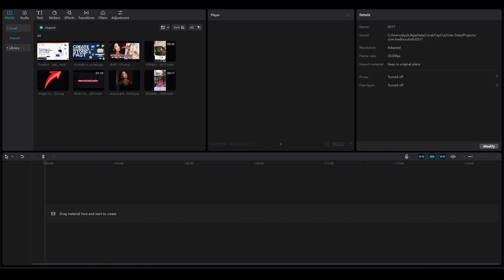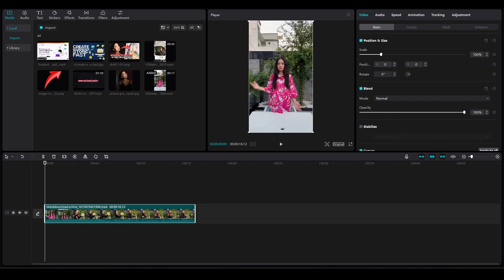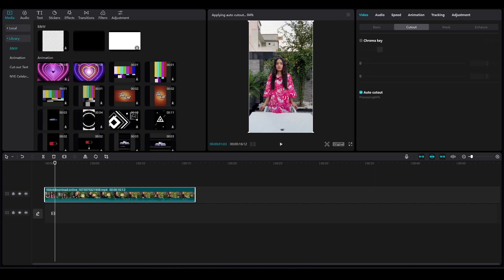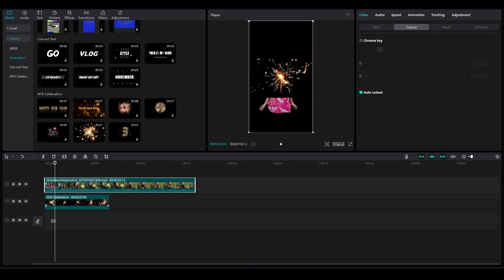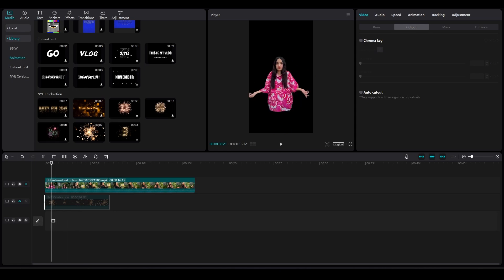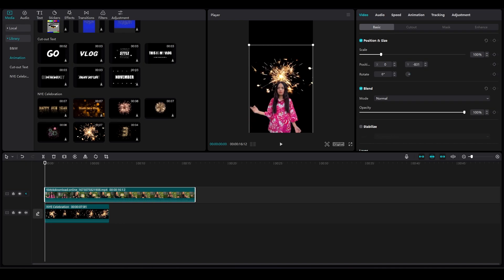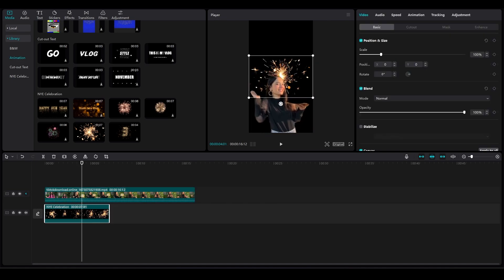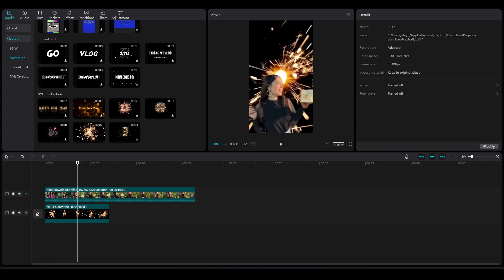How To Make Sky Look AWESOME - Replace Sky with CapCut PC (2023 Video Editing Tuto)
In this tutorial, you'll learn how to make your videos stand out with an awesome sky effect. By replacing the sky in your footage with CapCut PC 2023, you'll give your videos a stunning, captivating look that will take them to new heights. Whether you're a beginner or a seasoned pro, this tutorial is a great way to improve your video editing skills and add a new level of creativity and depth to your videos. So why wait? Follow this step-by-step tutorial today and start creating amazing videos that will leave your audience in awe with a breathtaking sky effect!